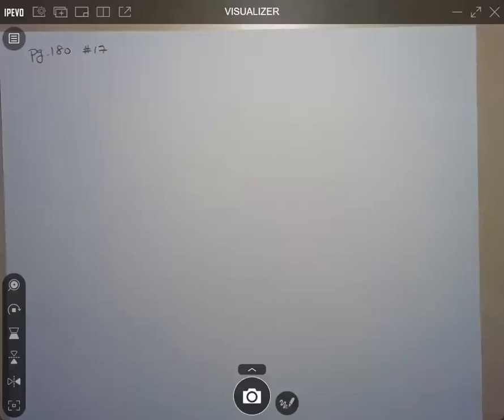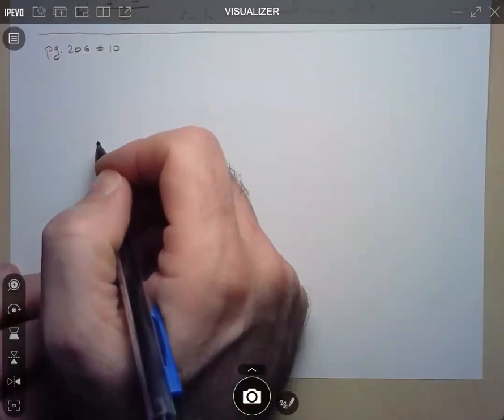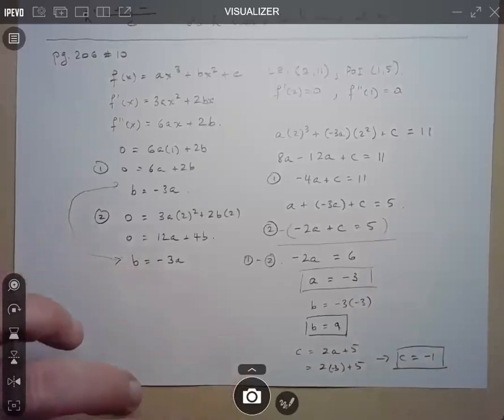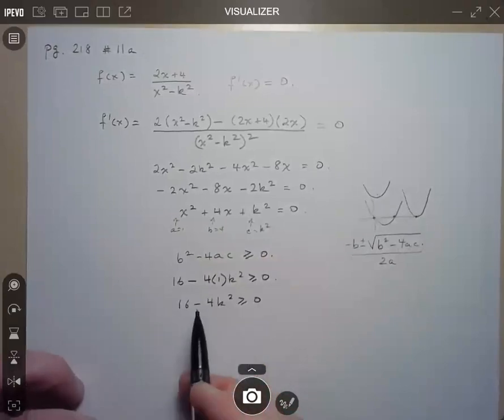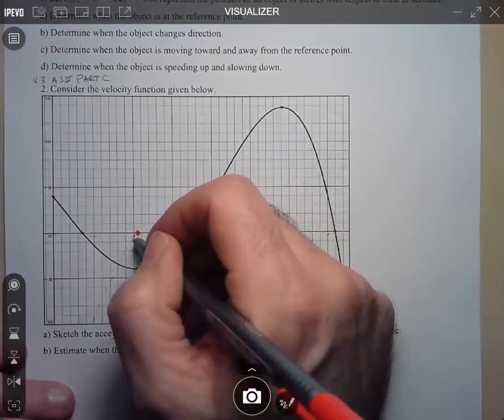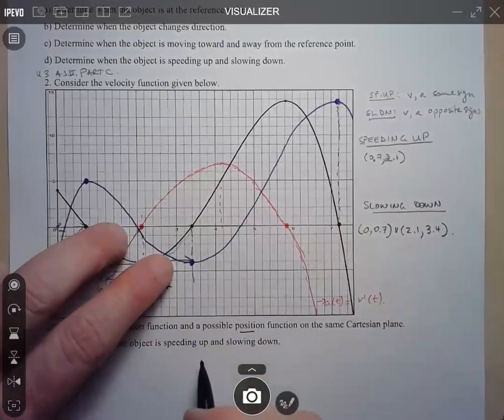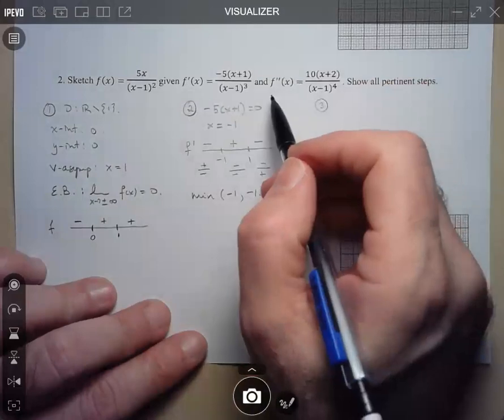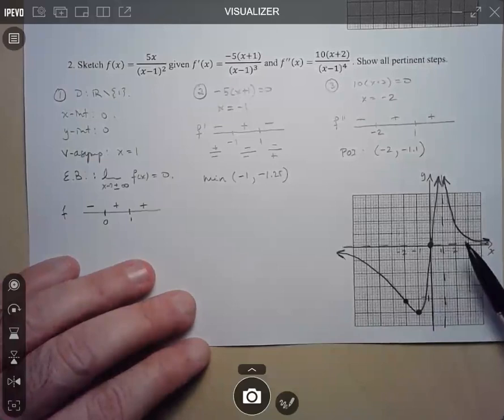MCV4U Tutorial April 2 2023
0:00     pg 180 # 17
8:10     pg 206 # 10
17:00   pg 218 # 11 a
26:35   pg 218 # 13
30:25   U3 Assign Part C # 2
42:15   U3 Graphing # 2